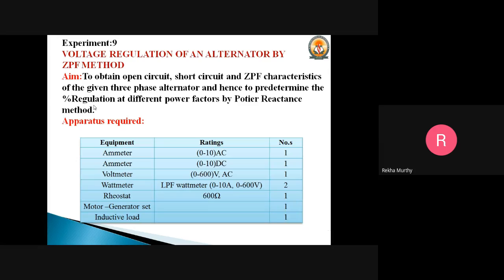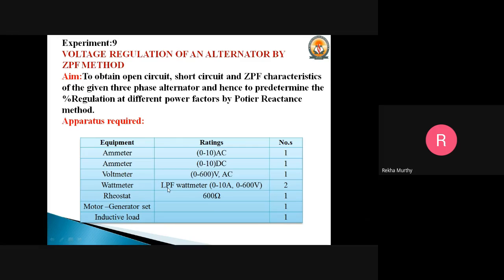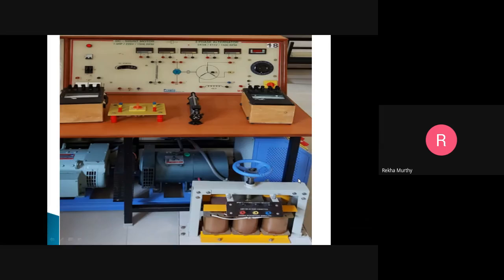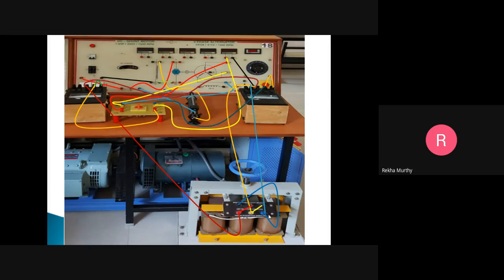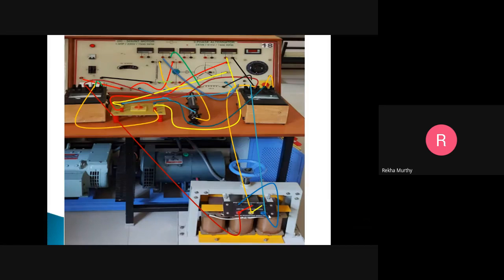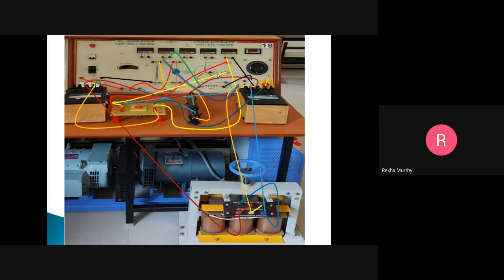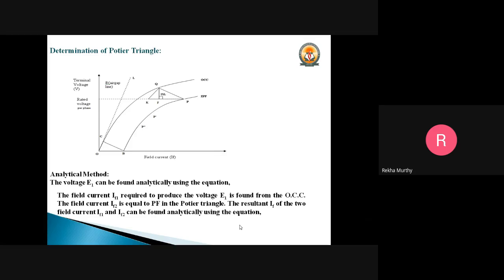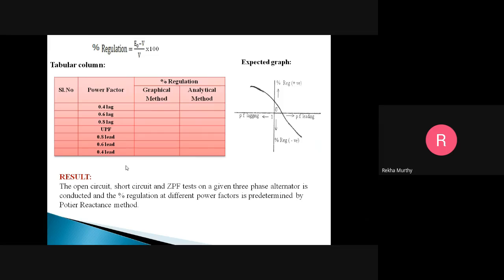Expt.9-Voltage regulation of an alternator using ZPF method-session 1